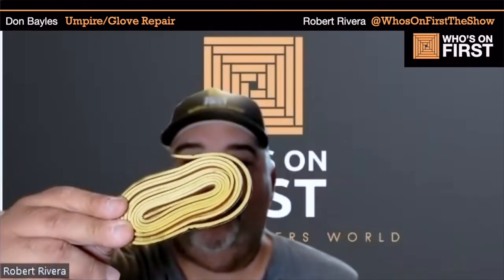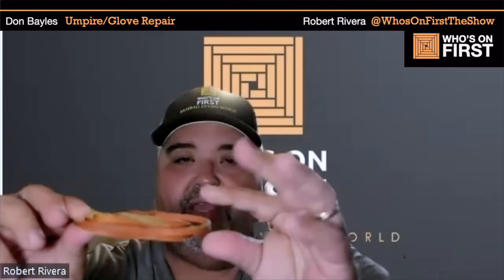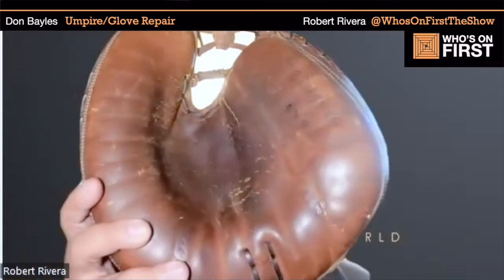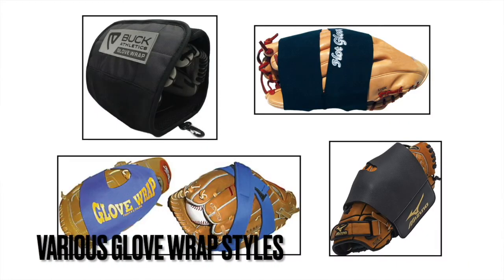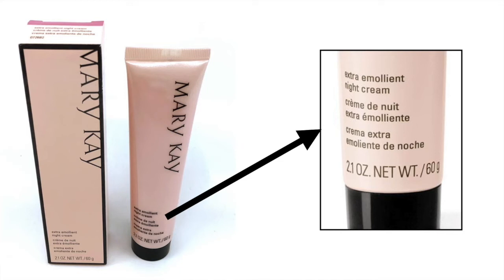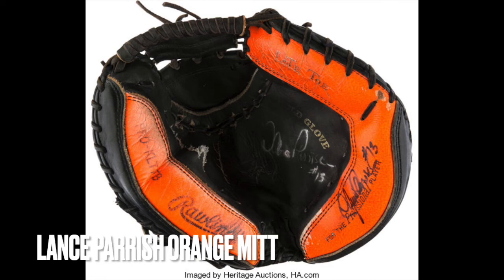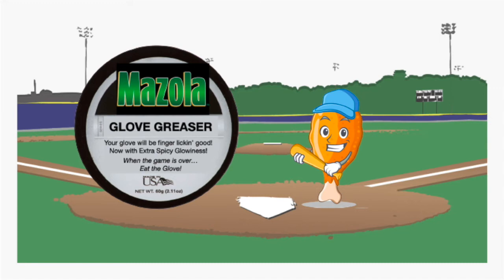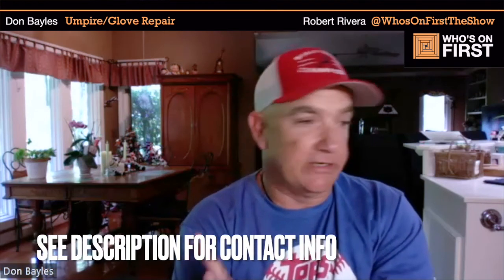Repair Your Baseball Glove | Don Bayles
Baseball gloves... If it ain't broke, it soon will be! And when it does, Don can probably fix it for you. He also gives us tips on how to take care of the glove before it gets to the point of needing a repair. If you need his services, you can contact him at the following: